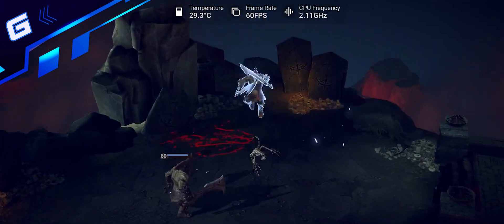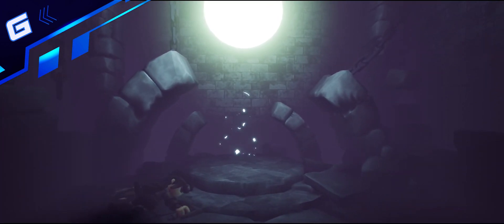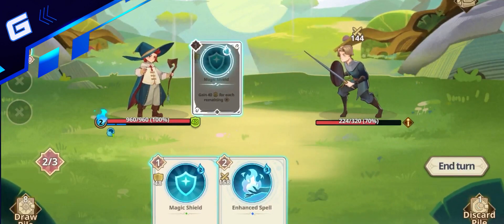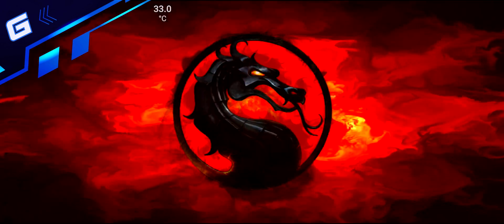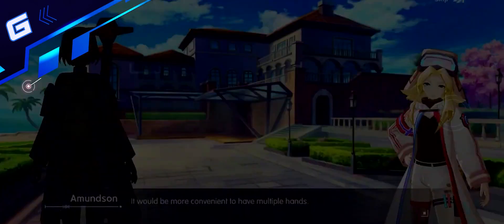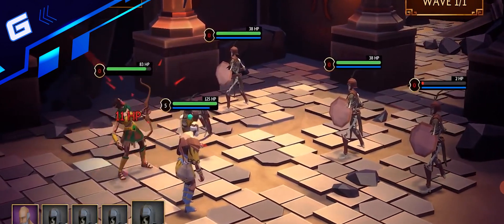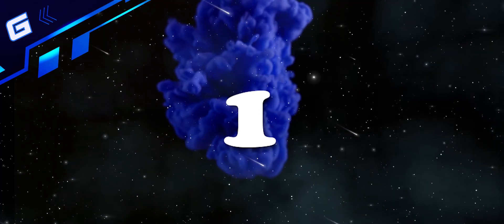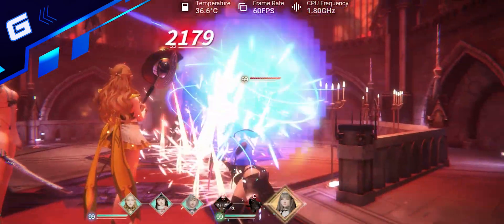Top 10 Best New Turn Based RPG Games For Android & iOS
Hey Guys! in today's video we're gonna take a look at some of the best new turn-based RPG games for ios and android as of quarter 4 of 2022.

This video includes new anime style games and gacha games. most of these games are team based battles that require strategy. basically some of them are like strategy games. These are also high graphics games. Basically, Turn based fighting games

❕By the way guys, You might also wanna try playing Mecha Arena, it's a PVP Mobile game where you fight other players in a 5v5 match in a gigantic mecha. It's fun and free! you can check it through this

Games 👇
⏩Game of Titans 0:44
⏩Rift Tale 1:25
  Appstore: N/A
⏩Ancient Gods: Card Battle RPG 2:10
⏩Evermore Knights 2:42
  Appstore: coming soon
⏩Mortal Kombat: Onslaught 3:25
  Appstore: coming soon
⏩CODE: SEED - A Song of Spark 4:10
  Appstore: Coming soon
⏩Girls Academy 4:48
⏩War Of Olympus 5:25
⏩MementoMori AFKRPG 5:53
⏩Rise Of Eros 7:09